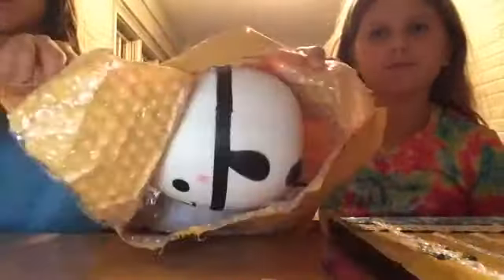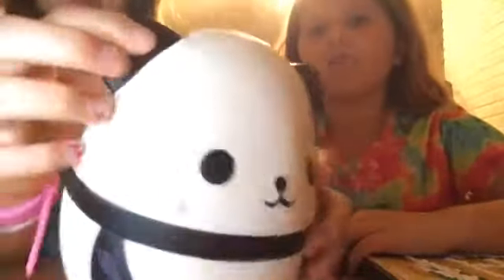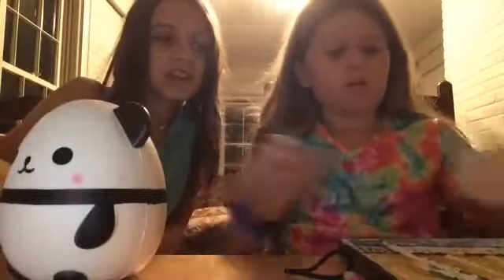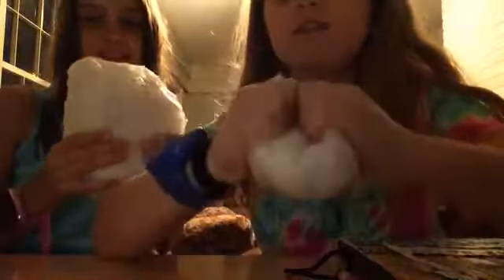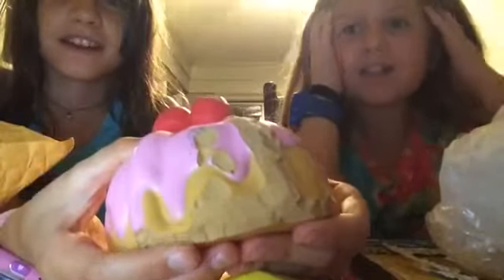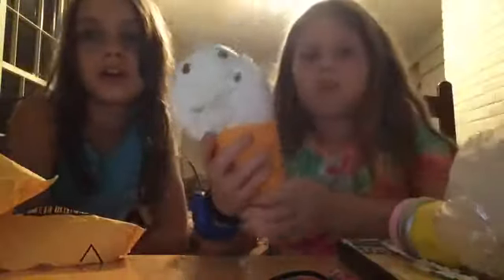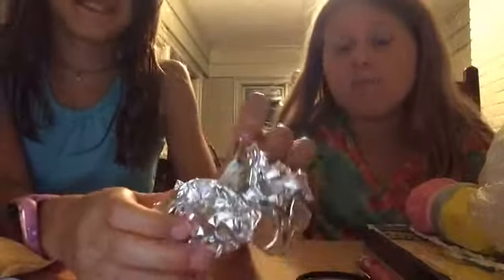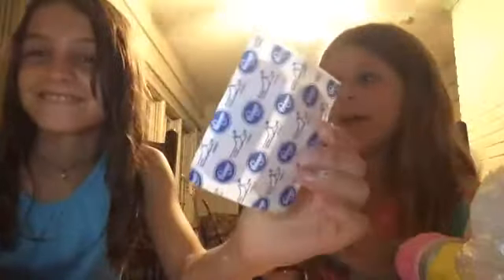Worst Squishy Package Ever -Crafty cuties-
Hey guys this took 30 minutes to edit so please be nice! Love you byee